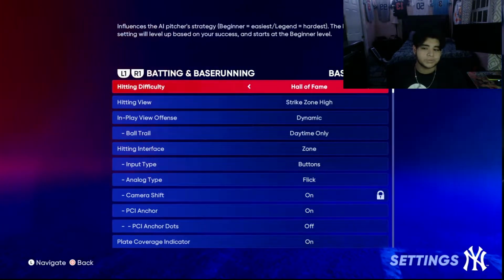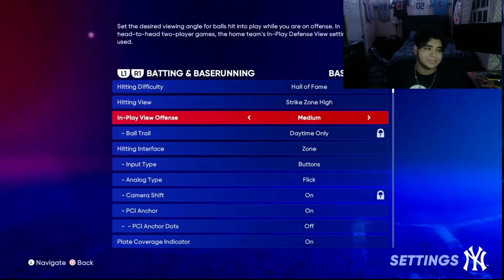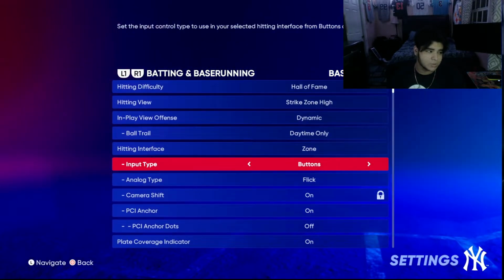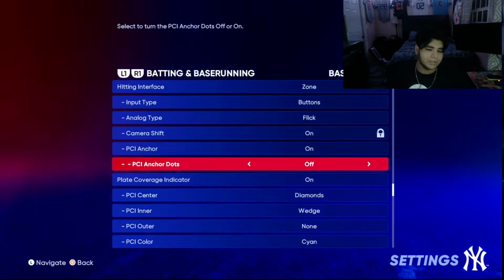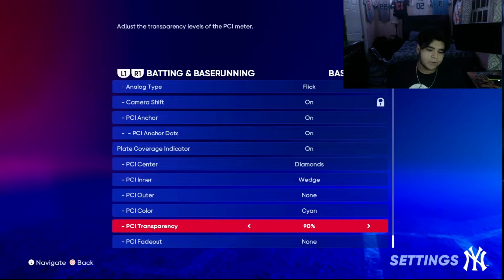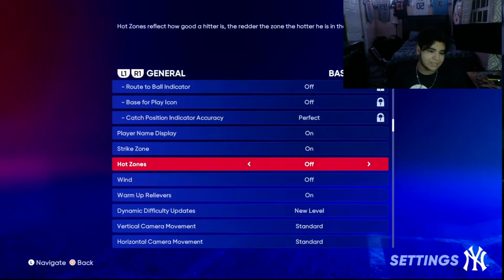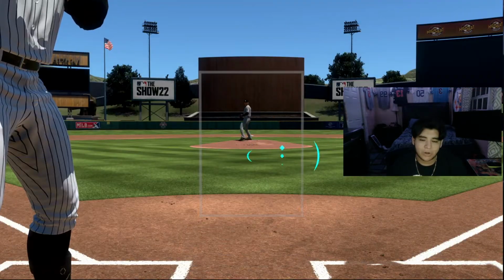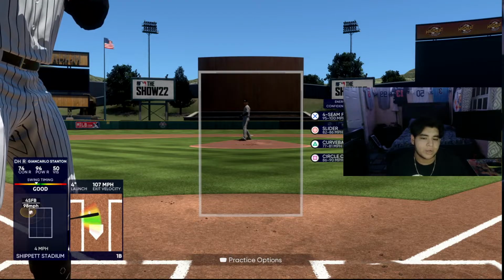*BEST* MLB THE SHOW 22 HITTING TIPS FROM A TOP HITTER!